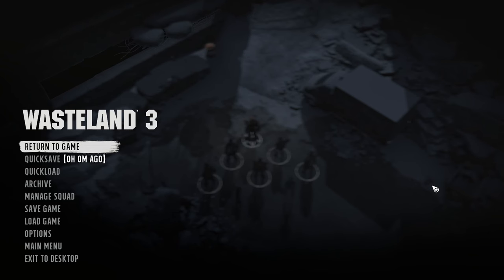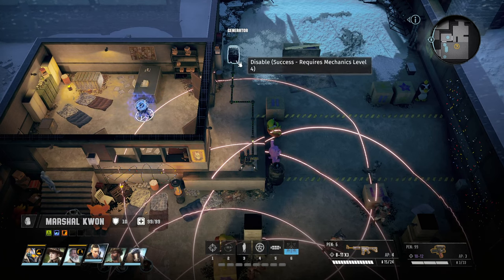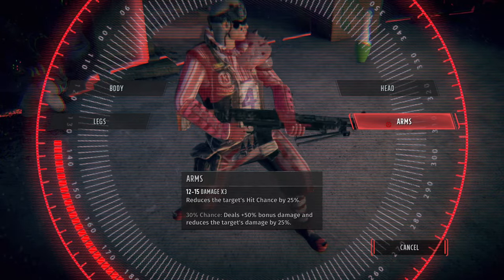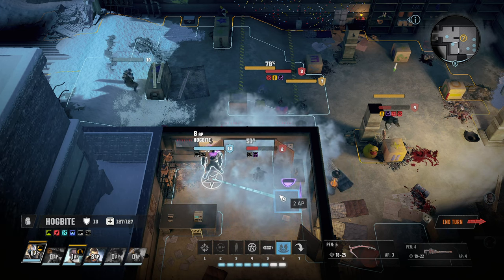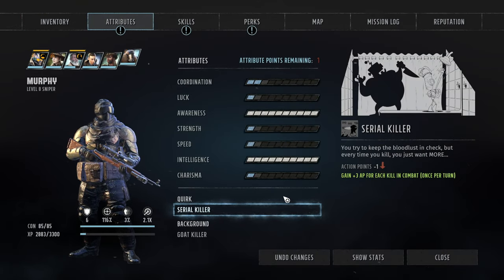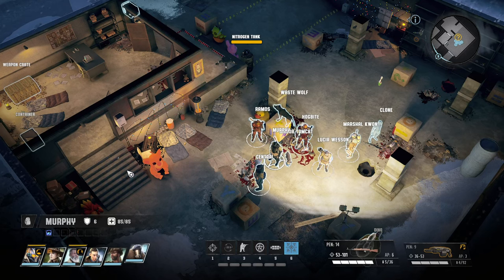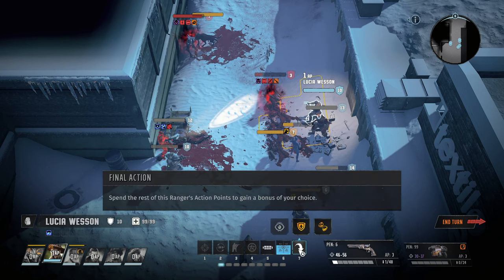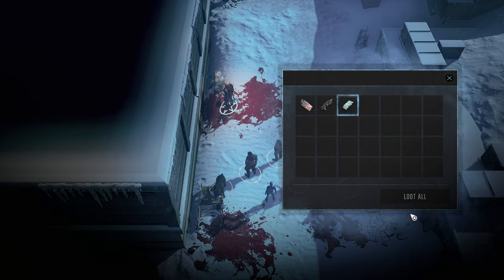#10 Carnage with Black Wolves // Wasteland 3 Blind LetsPlay Supreme Jerk Difficulty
Prepare for a tactical journey into the post-apocalyptic wasteland with our latest adventure, "Wasteland 3 Blind LetsPlay on Supreme Jerk Difficulty"! 🕹️🔥

Embark on a blind let's play experience where every decision is made on the spot, navigating the harsh landscapes of Wasteland 3 with no prior knowledge or spoilers. Wasteland 3, developed by inXile Entertainment, plunges players into a world where the fate of Arizona rests on your shoulders. This role-playing game boasts a compelling narrative, strategic turn-based combat, and a dynamic choice system that shapes the story based on your decisions. Explore the unforgiving terrain, encounter bizarre characters, and make decisions that will echo throughout the wasteland.

At Syken Plays, we specialize in tactical gaming experiences, and our blind let's plays offer an authentic and unscripted journey. Join us as we tackle Wasteland 3 on Supreme Jerk Difficulty, showcasing strategic thinking, decision-making under pressure, and the unpredictable twists of a blind playthrough.

Whether you're a Wasteland veteran or new to the series, our let's play promises an immersive and entertaining experience. Watch now and join us in discovering the mysteries of Wasteland 3! Is it worth the journey? Find out in our "Wasteland 3 Blind LetsPlay on Supreme Jerk Difficulty"! 🔗🚀